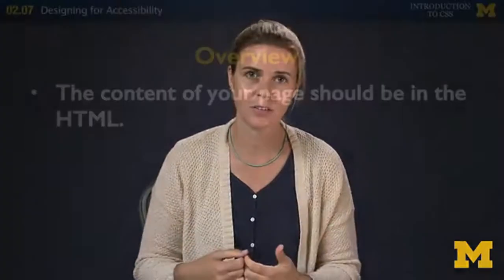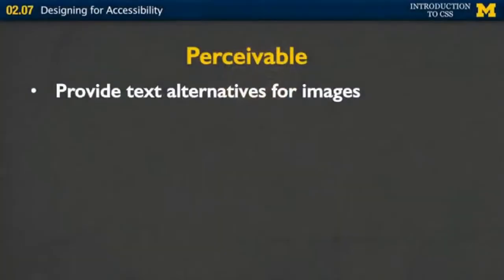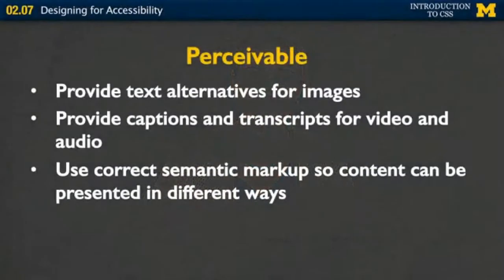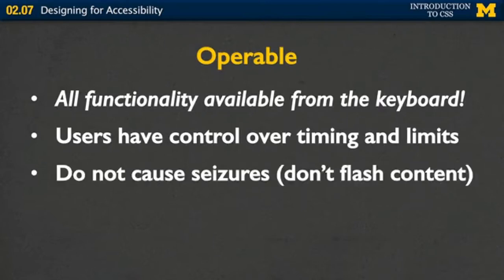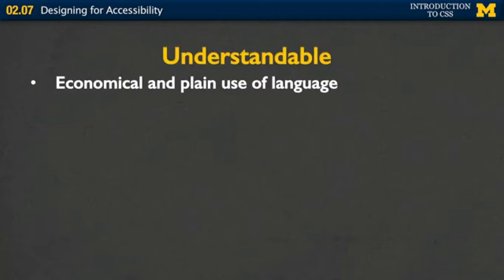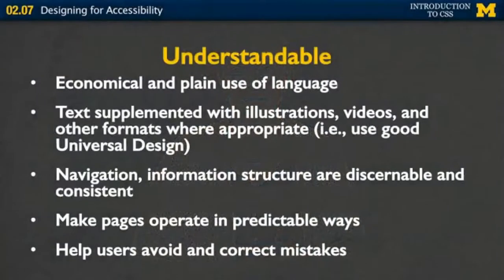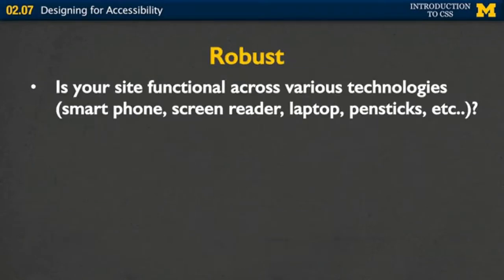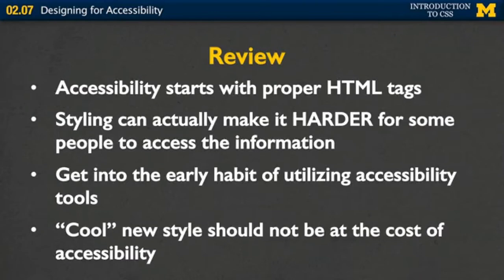Designing For Accessibility | CSS For Beginner Lesson 12 | CODEBERRY